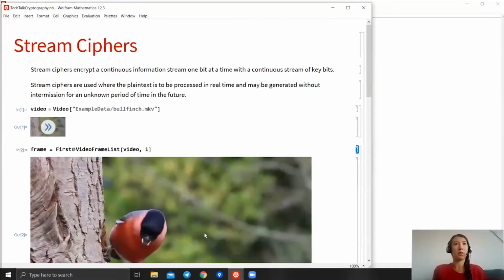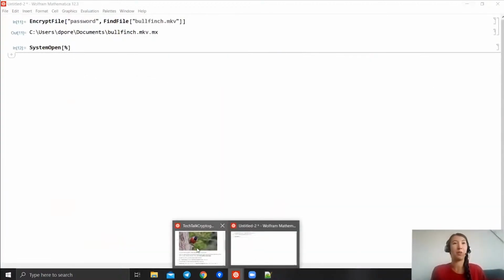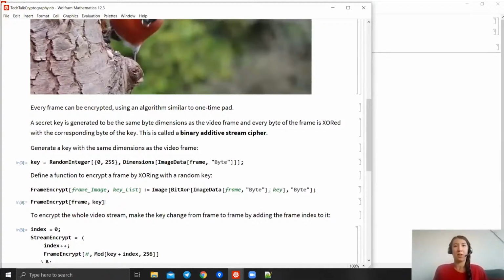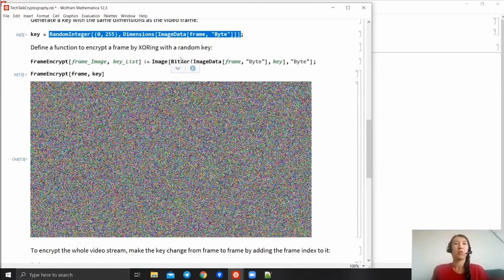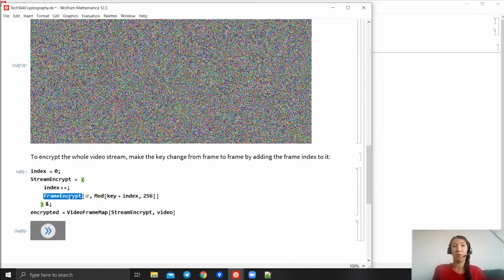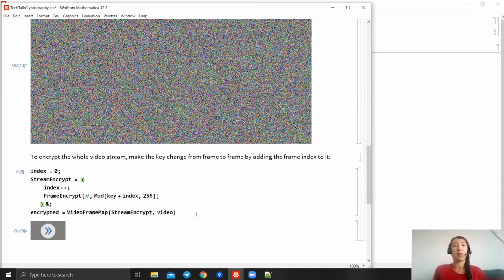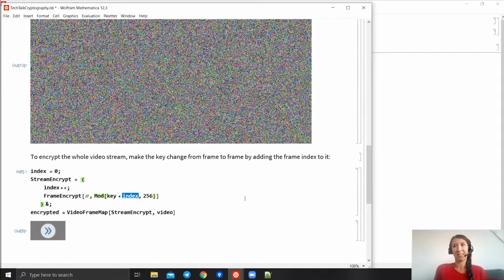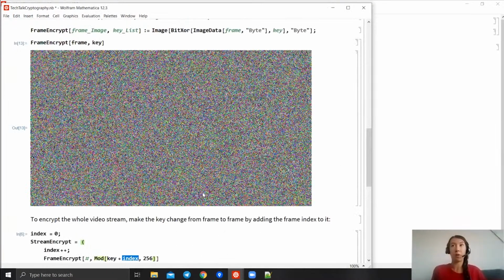Tech Talks 2021: Cryptography in the Wolfram Language and Upcoming MOOC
Cryptography Developer Dariia Porechna shares her experience of writing about cryptography and how the Wolfram Language allows to deliver a unique hands-on educational material on the matter.

Some streams may be pre-recorded.